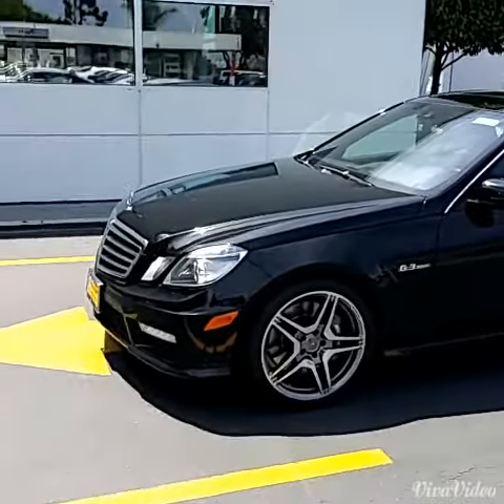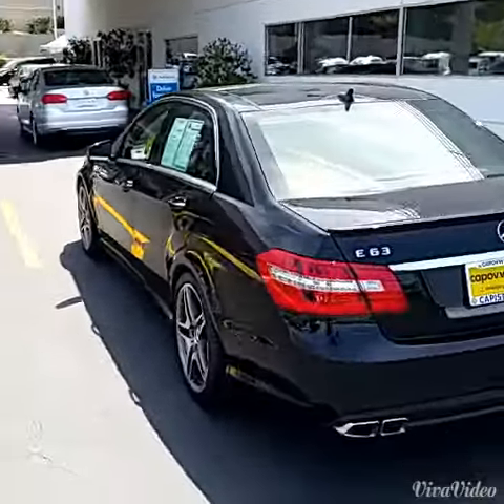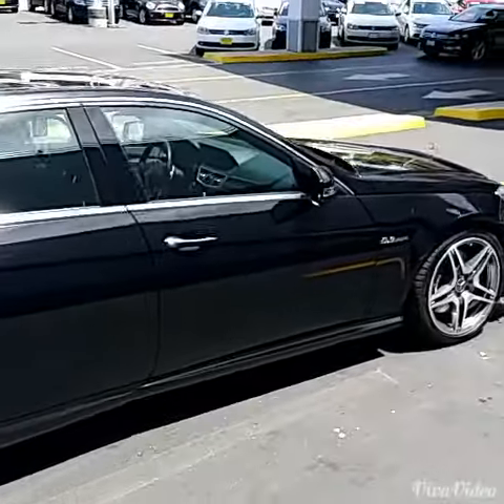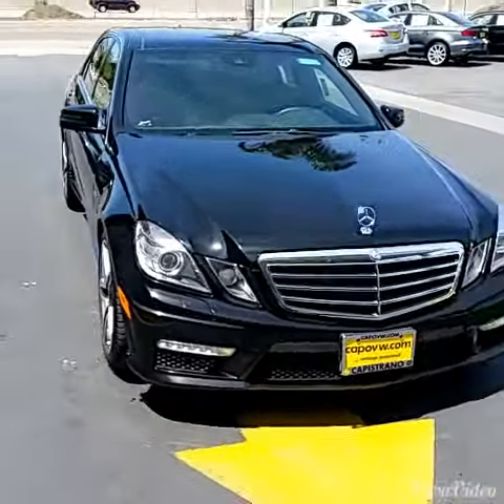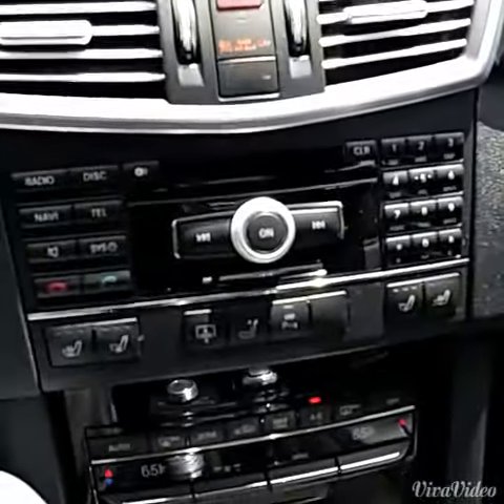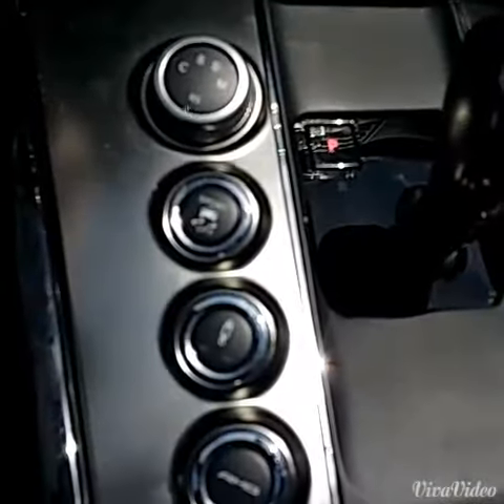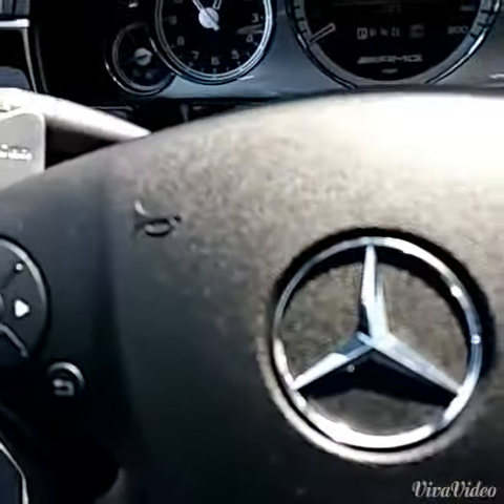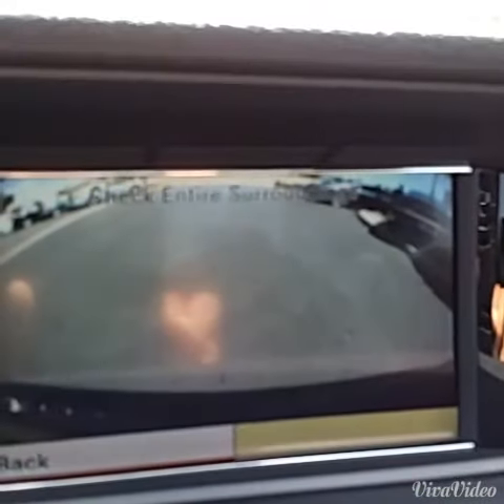2010 Mercedes Benz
AMG E 6.3